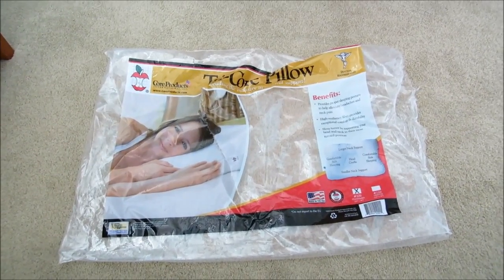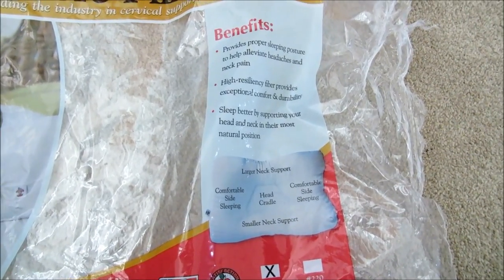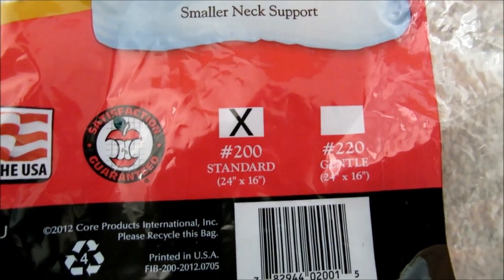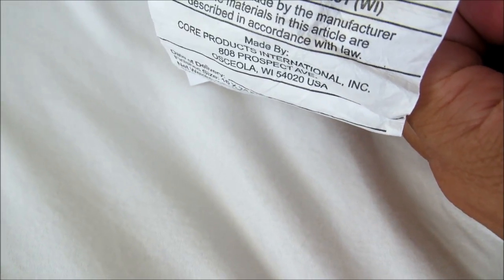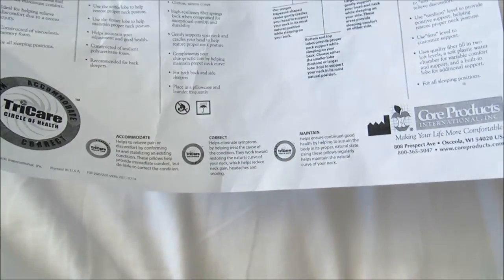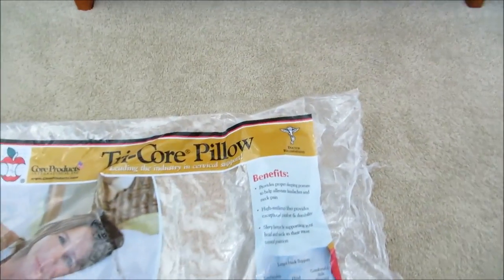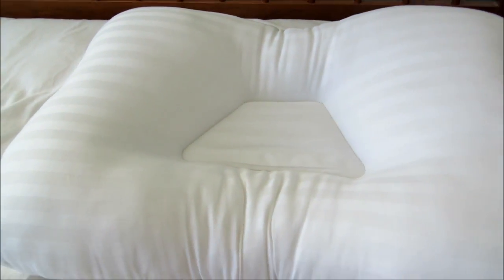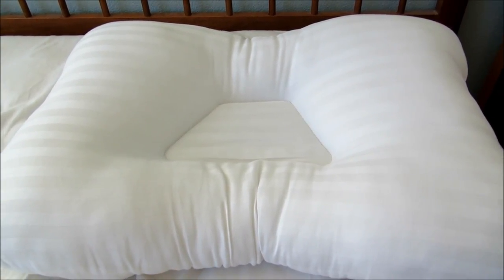Applecore Tri-Core FIB-200 Pillow Product Review for shoulder and neck pain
A video of my new pillow.

This pillow is recommended by the doctor for helping with posture alleviating neck and shoulder pain. It's great for back and side sleepers.

There is a long and short neck position.